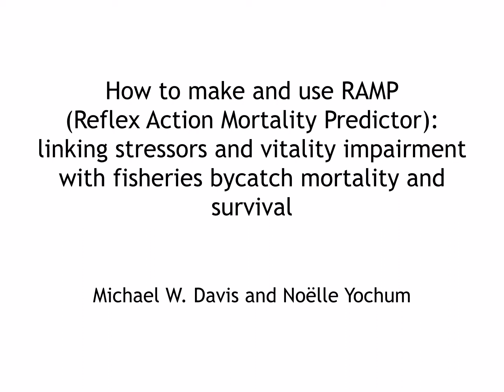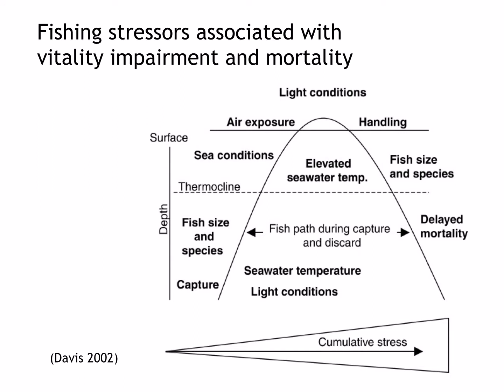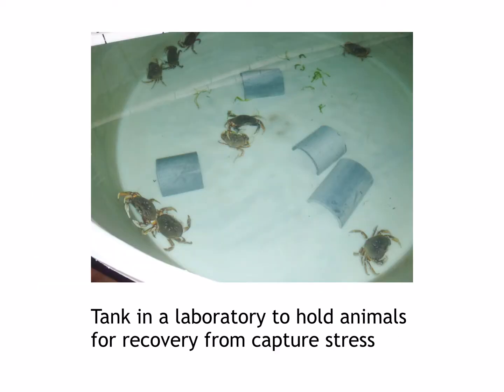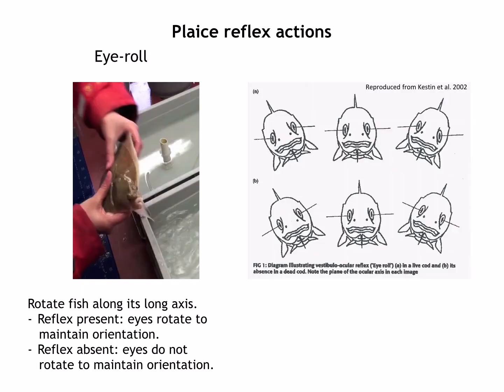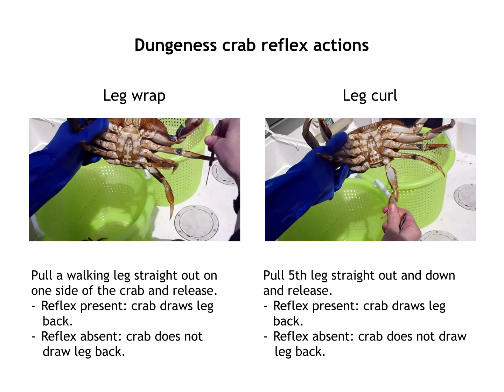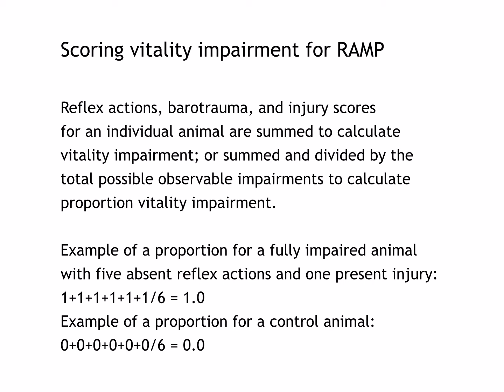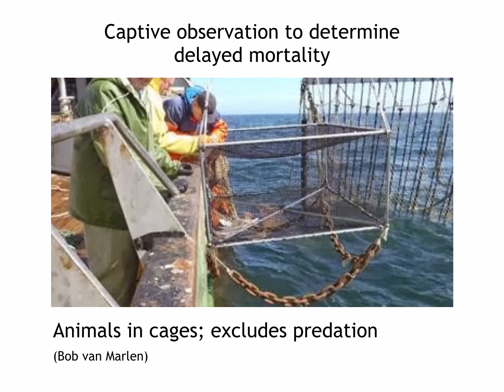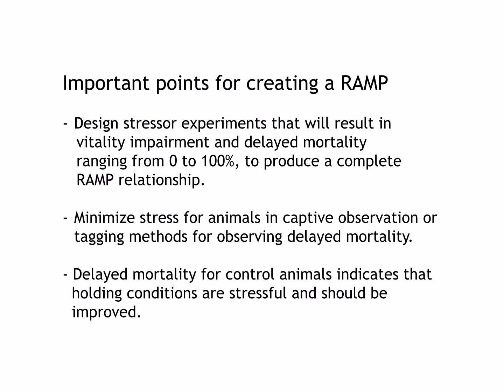How To Make and Use RAMP (Reflex Action Mortality Predictor)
A talk describing how to make and use RAMP (Reflex Action Mortality Predictor) in fisheries. Reflex actions and injury are used to score vitality impairment, quantify sublethal effects of stressors in animals, and to predict delayed mortality of bycatch discards and escapees.